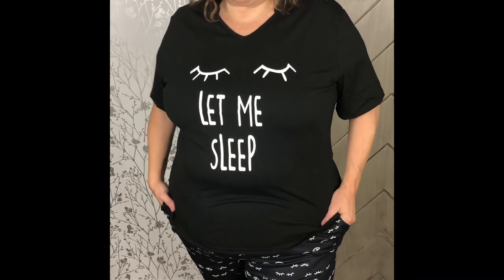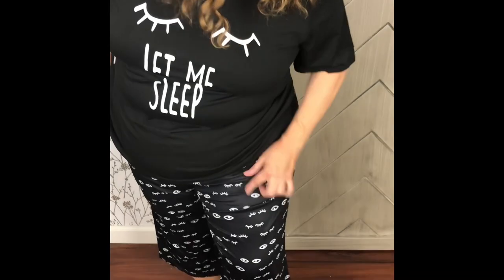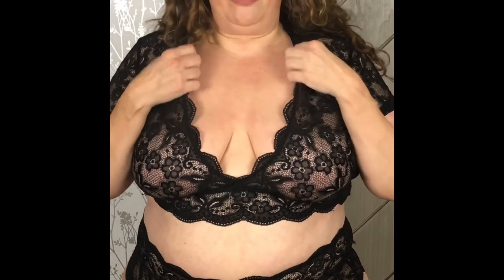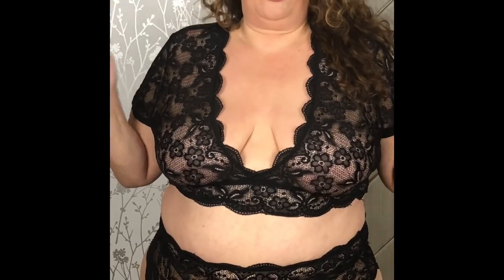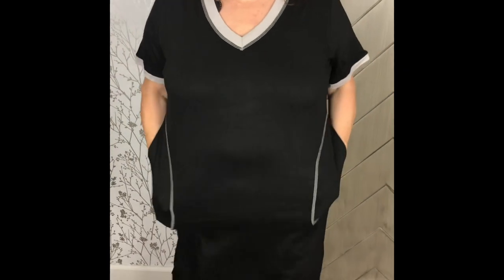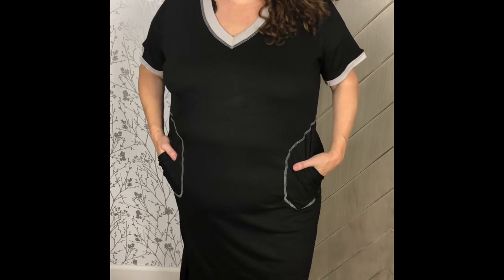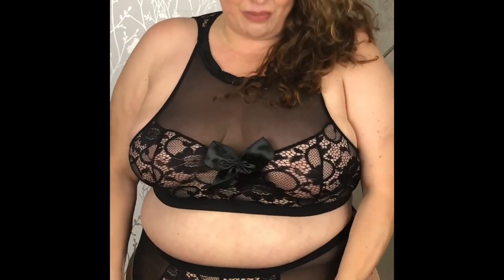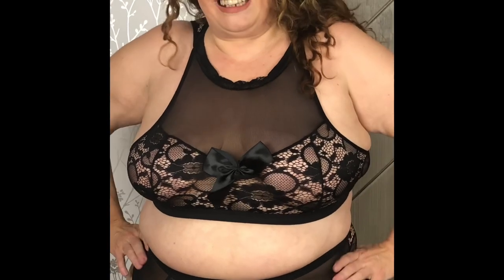Plus size lingerie try on haul/Avidlove lingerie and loungewear haul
Official lingerie. They reached out to me and asked me to review Some of the newest pieces of loungewear and lingerie. Official. If you would like to shop any Of the looks in the video today. I hope you enjoy this video until next time stay safe stay beautiful￼. Tess Marque💖

Blk long loungewear

2 piece let me sleep loungewear/PJ

2 piece scalloped lace brallette & Panty set:

2 piece brallette and garter panty set: